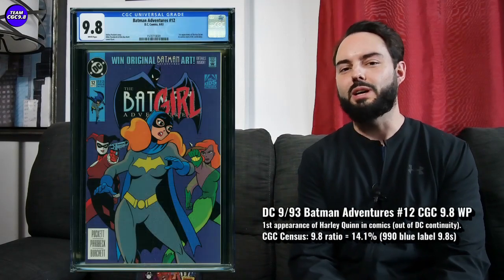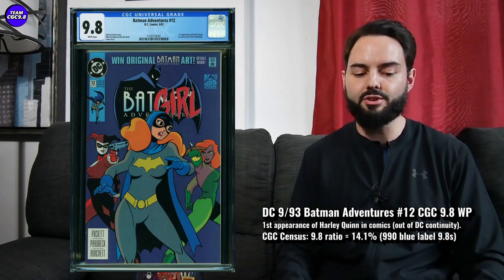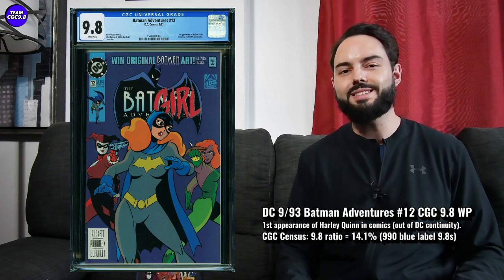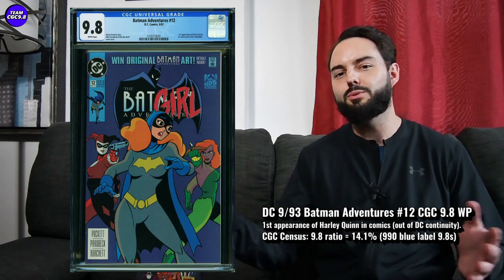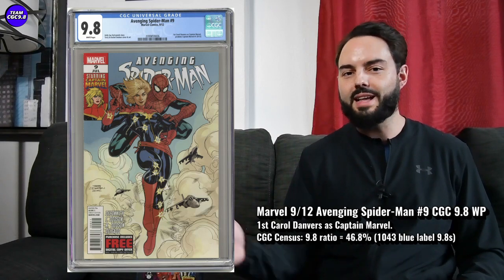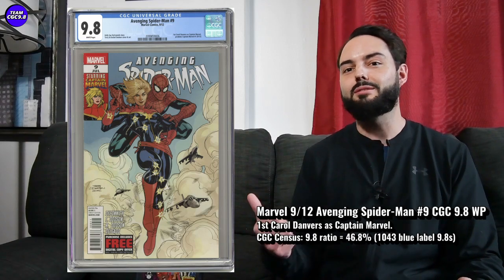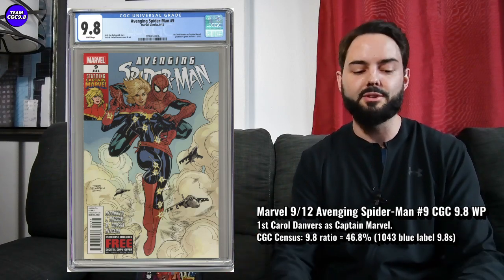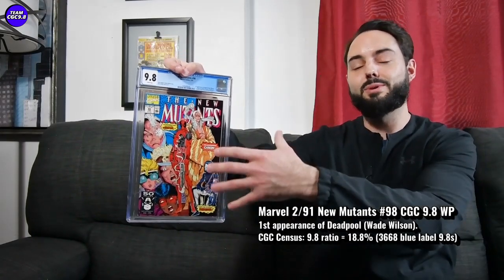5 Key CGC 9.8 Comic Books DROPPING In Value | Cooling Down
In the video I go through 5 key issues that have cooled down in price and discuss whether to buy or not. Some are big investment grade key comics, while others are lesser known modern keys that have pulled back in price. Usually with 9.8s you can find some great value buys among "cold" comics that have dropped in price for one reason or another. However, I don't think all of these are buys right now.

Here are the CGC 9.8 comics I talk about in the video:

Batman Adventures 12 (1st appearance of Harley Quinn)
Avenging Spider-Man 9 (1st Carol Danvers as Captain Marvel)
New Mutants 98 (1st appearance of Deadpool)
Thor 5 (1st full appearance of Black Winter)
Ultimate Fallout 4 Second printing (1st app. of Miles Morales)

Equipment